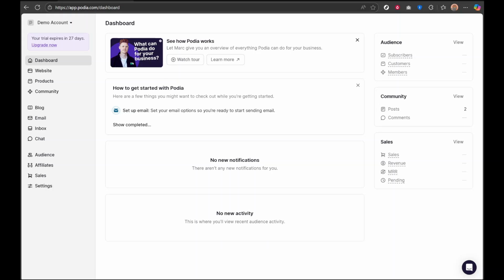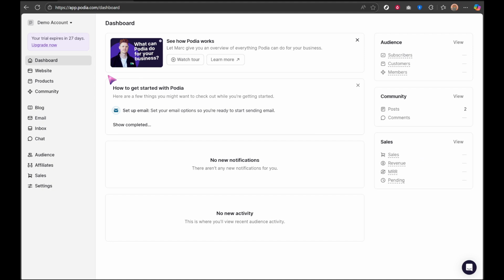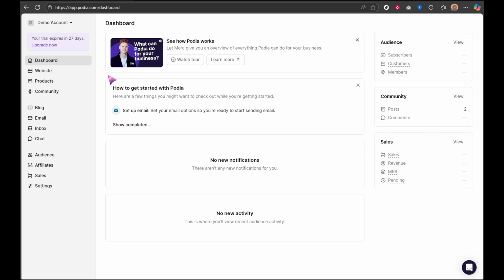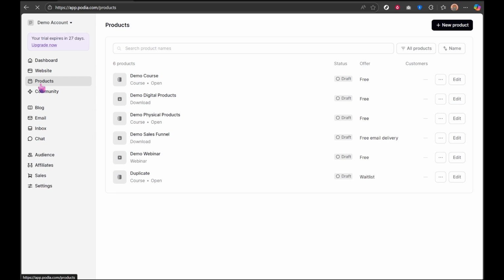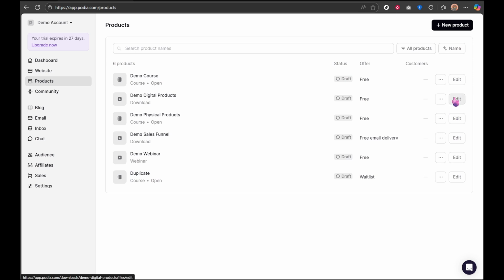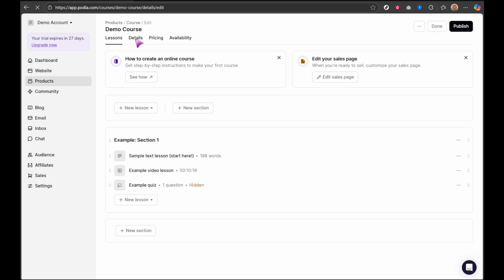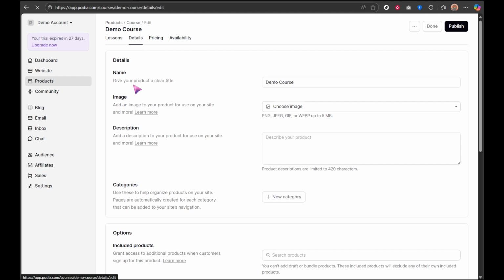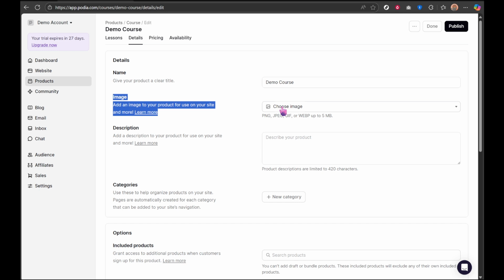How To Add A Product Image On Podia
Make your listings stand out! 🖼️ Learn how to add and adjust product images on Podia.
By the end, you’ll know how to:
• Upload cover images
• Adjust alignment and crop
• Save polished visuals
📌 Great for digital and physical product sellers.